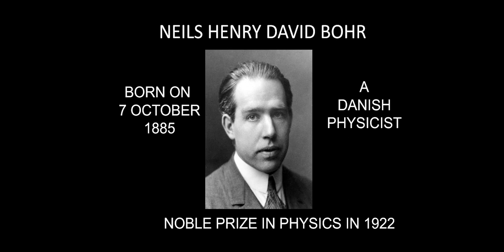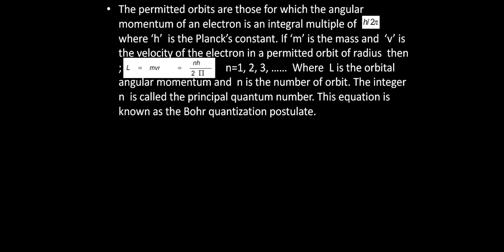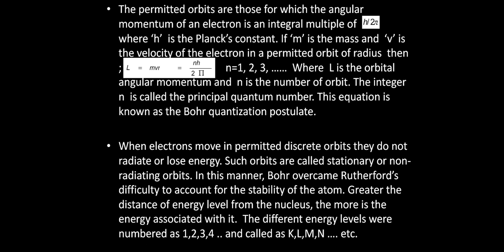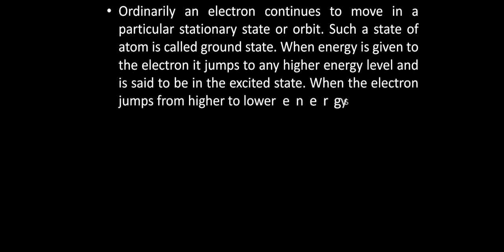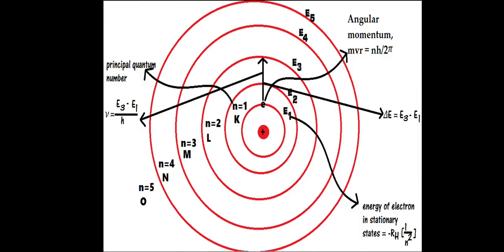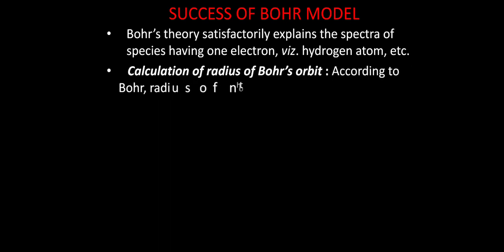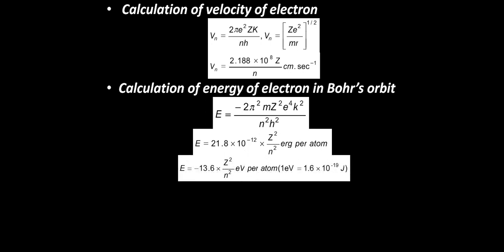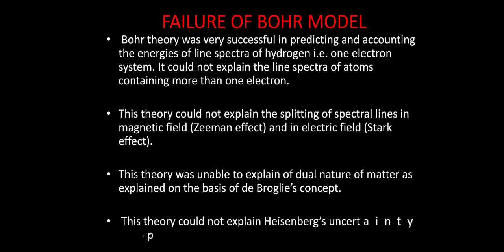BOHR'S MODEL OF ATOM: Postulates, Success and Limitations.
Explaination of Bohr's model of atom, it's success and failure..